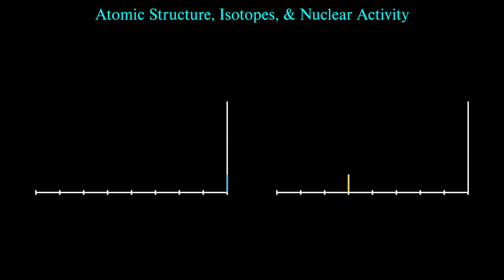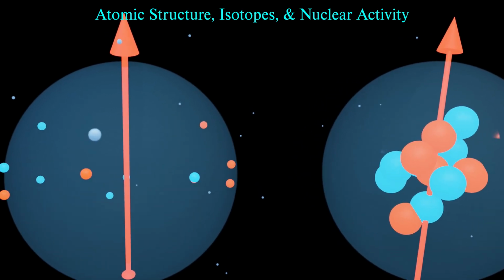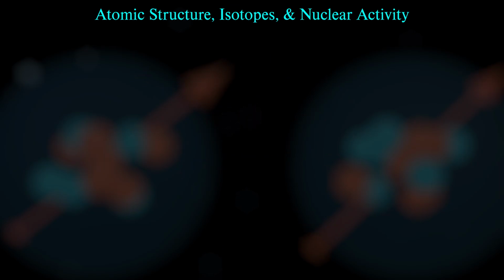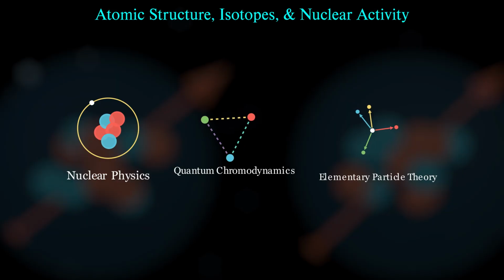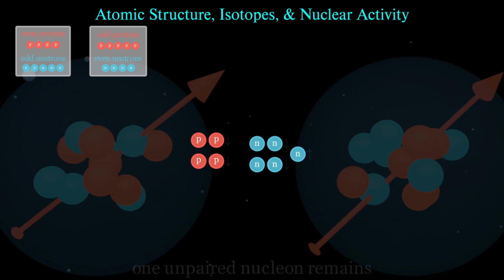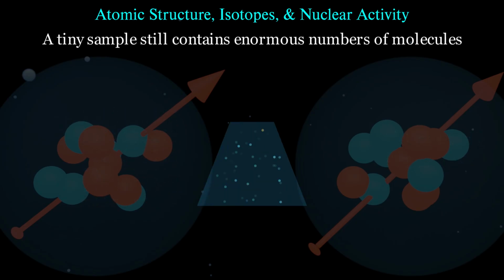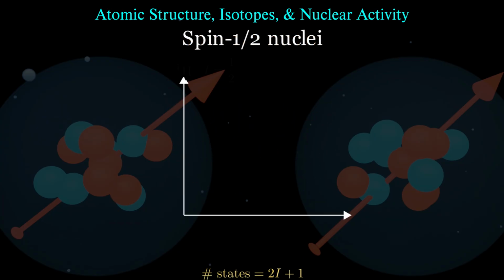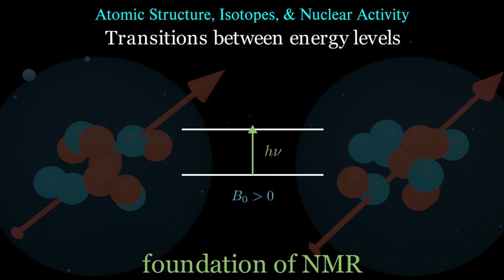NMR Spin Dynamics: 2. Atomic Structure, Isotopes & Nuclear Activity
In this video, we discuss the basics of the nucleus and isotopes to explain why certain nuclei are active in Nuclear Magnetic Resonance (NMR). We review the three rules of even-even, odd-even/even-odd, and odd-odd nuclei, as well as a simple explanation of nuclear Zeeman splitting and isotopic behavior in NMR.

Special thanks to SciComm Studios for the introduction animation!